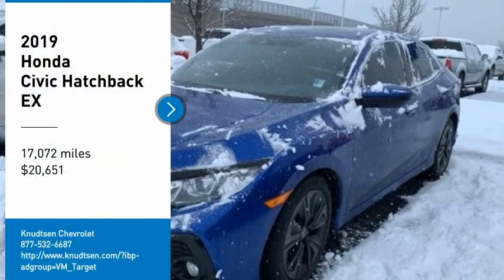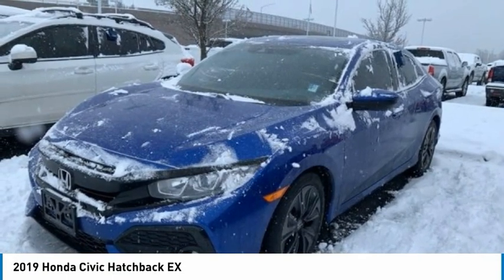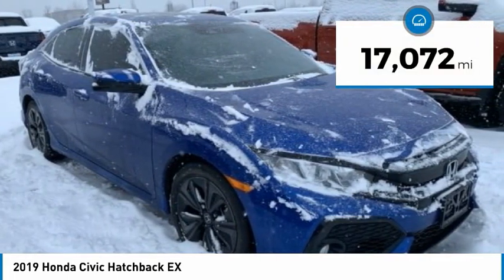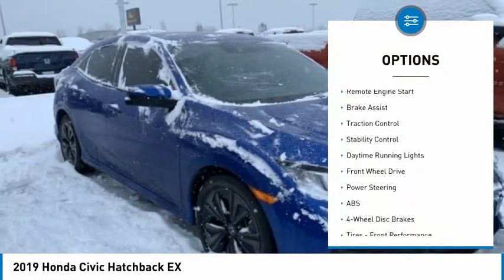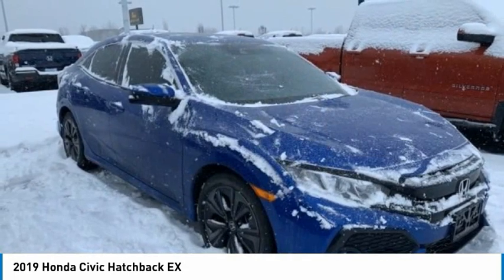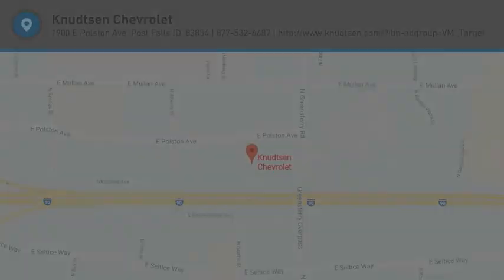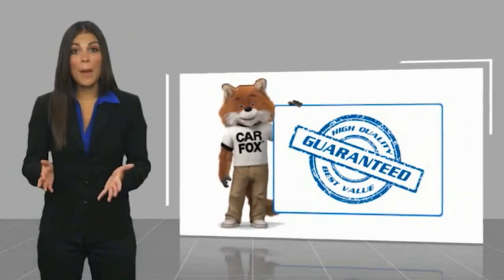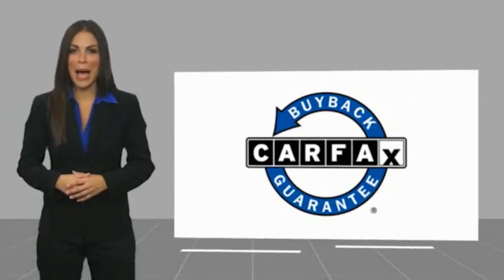2019 Honda Civic Hatchback EX FOR SALE in Post Falls, ID LL2021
Stop in today for a test drive of this U 2019 Honda Civic Hatchback

Knudtsen Chevrolet
1900 E Polston Ave